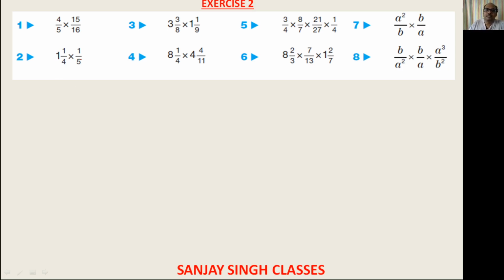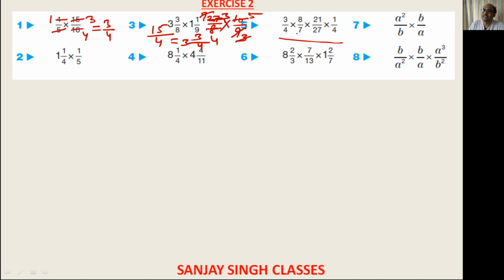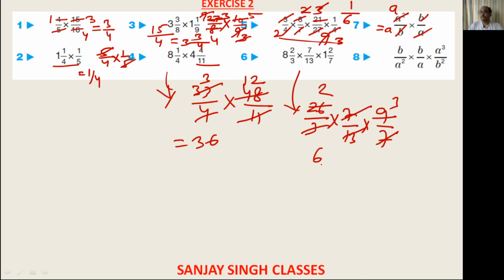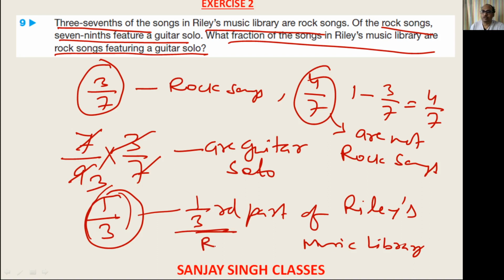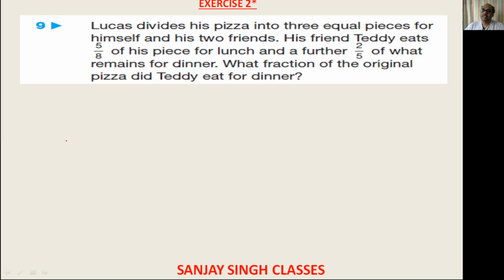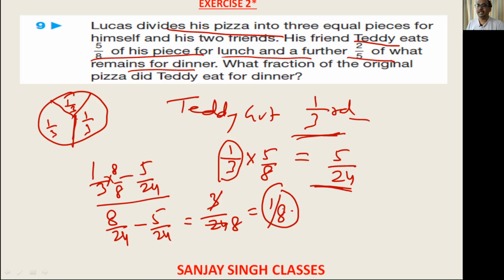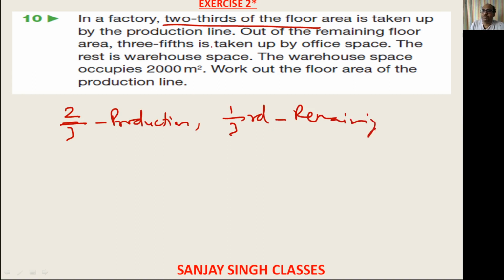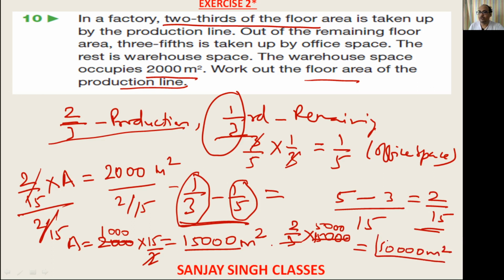Number IGCSE Grade 8 Exercise 2 and 2 Star